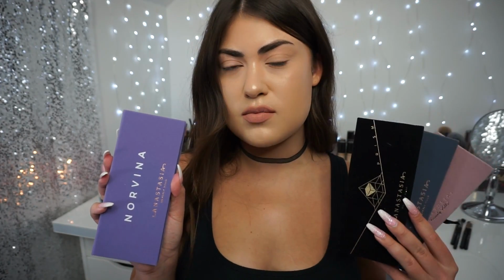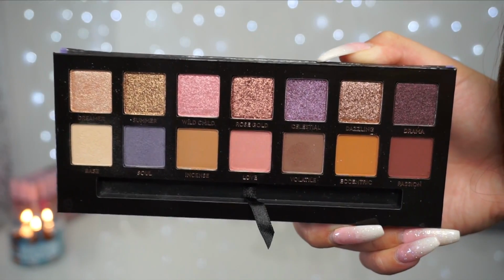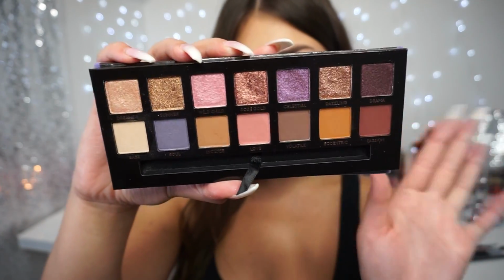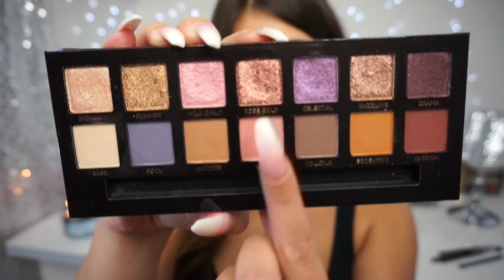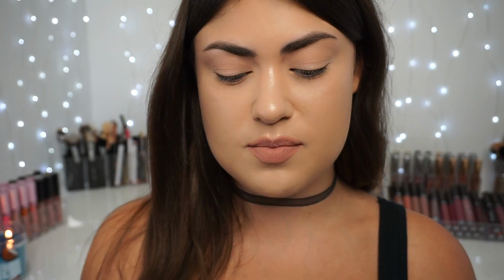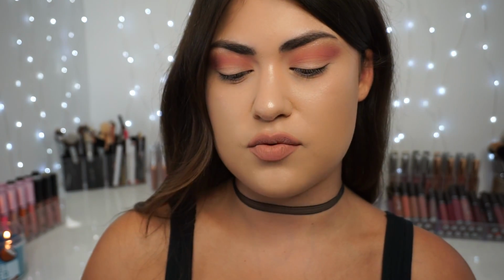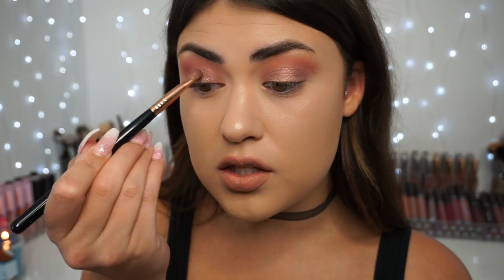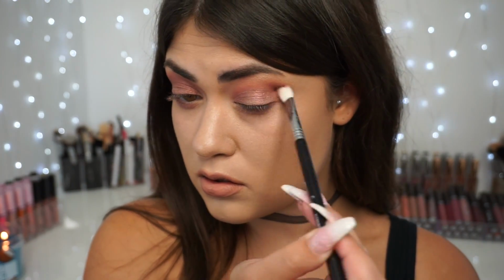NORVINA PALETTE Anastasia Beverly Hills - Review & Swatches!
*NEW* ABH Norvina Eyeshadow Palette Review! I finally was able to sit down and swatch this beautiful new palette from Anastasia Beverly Hills. I am such a huge fan of ABH eyeshadows and this is definitely going down as one of the best yet. I hope you enjoy my thoughts and tutorial! Love you dolls!

→ PRODUCTS:

Anastasia Beverly Hills Norvina Palette - $42

→ WHAT I AM WEARING IN THIS VIDEO:

Hair - Milk & Blush Extensions
Nails - Custom